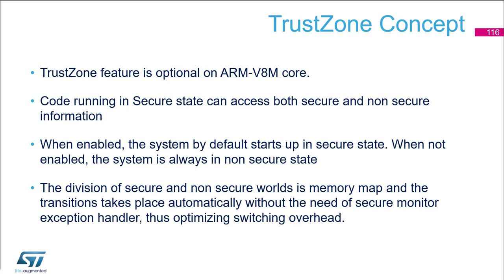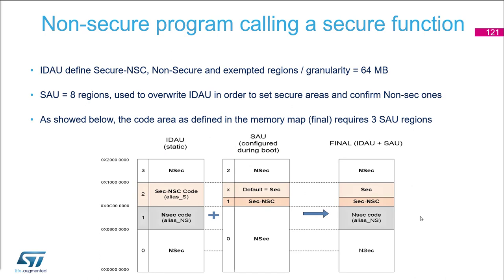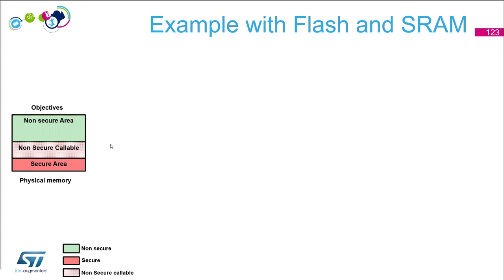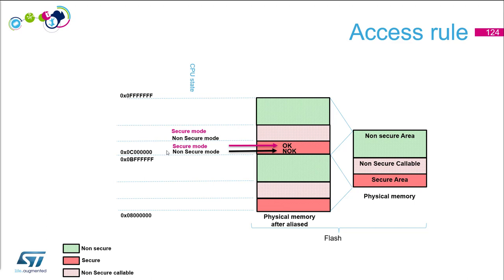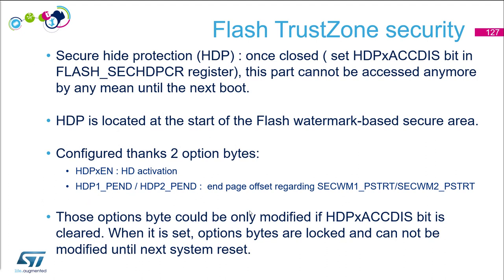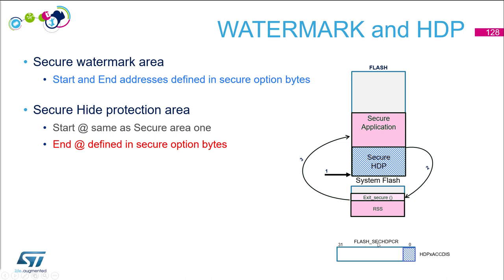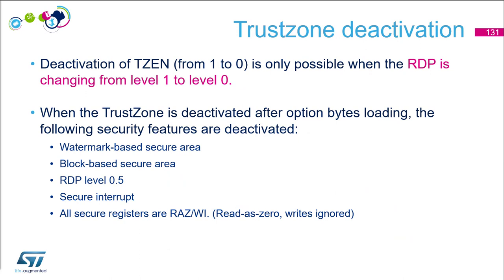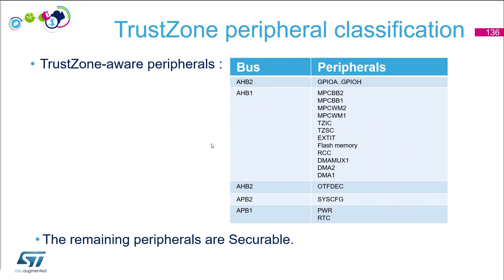Security Part3 - STM32 Security features - 18 - TrustZone theory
Understand all the security blocks available across STM32 families and experience them when it’s possible.

Benefits you will take away:
• This will allow you to understand the capabilities of each STM32 family regarding security.
• This is the necessary first step in order to understand how to combine them to build your system security with STM32.